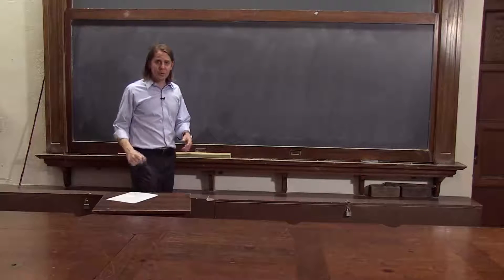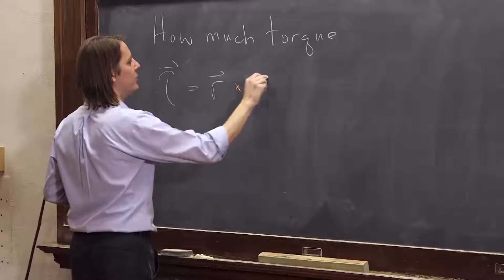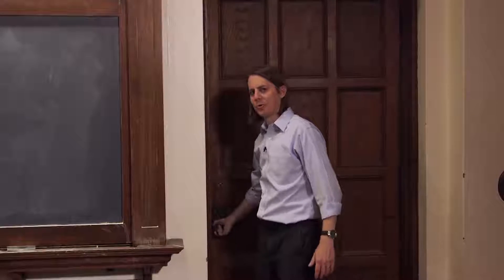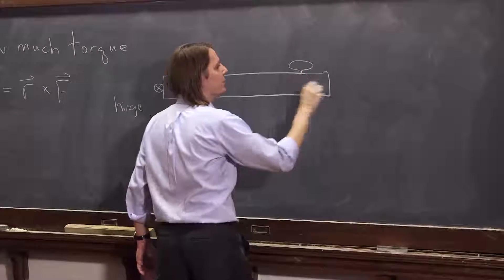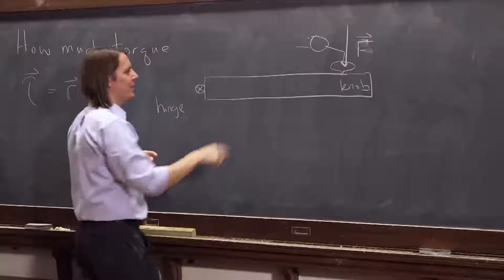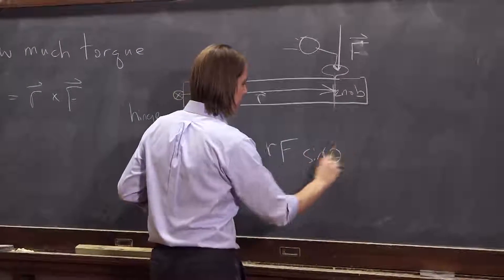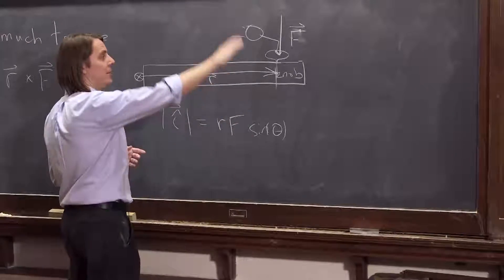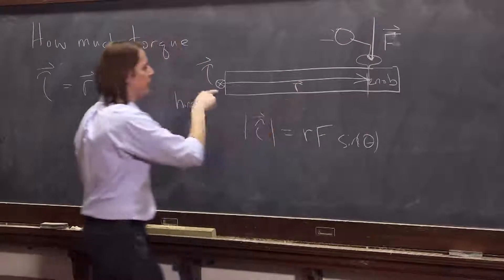PHYS 102 | Wire Loops 4 - A review of Torque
A quick review of Torque.  You will never look at a door the same way again.  Please don't make fun of my occasional southern pronunciation of "tohwerk".